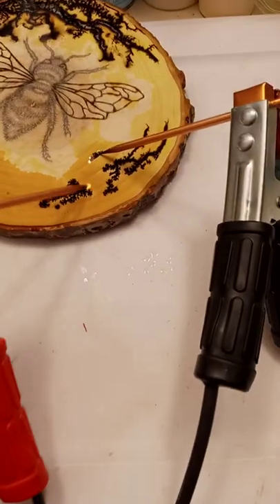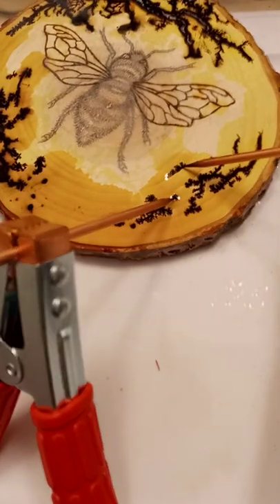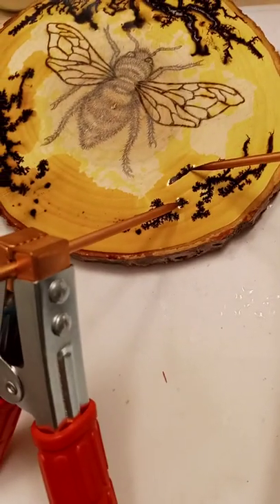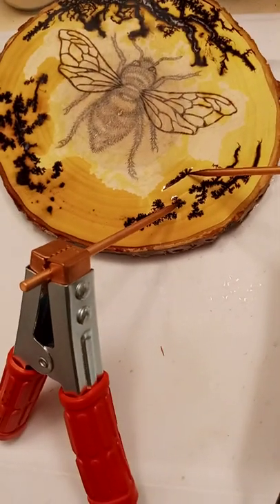First piece to try out Fractal burning.